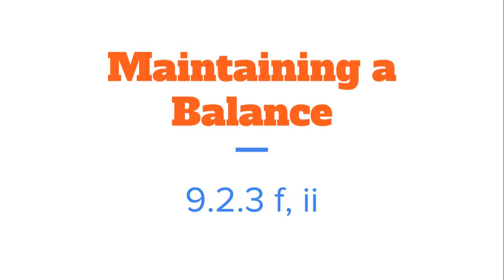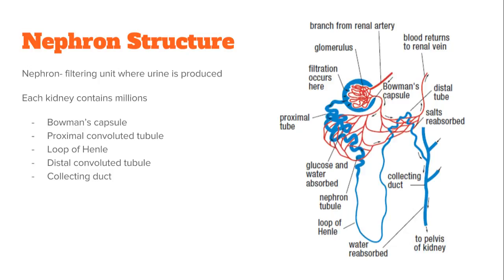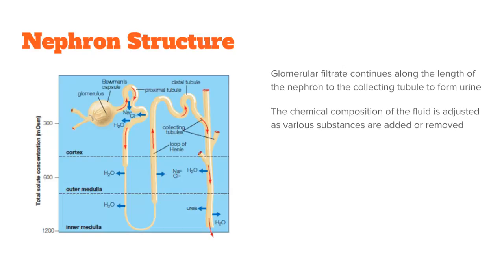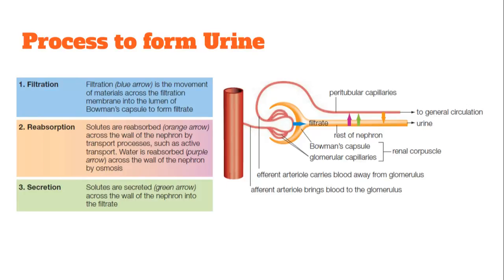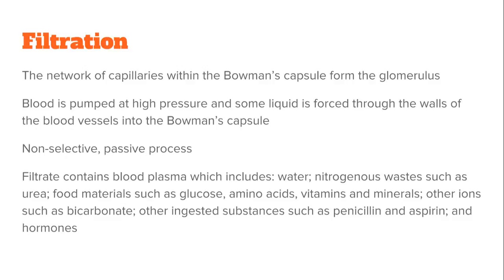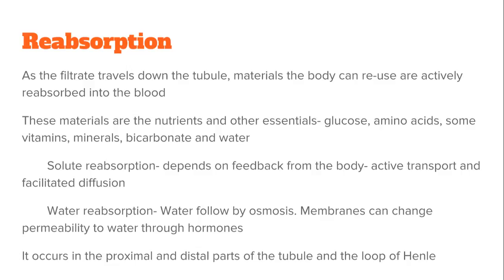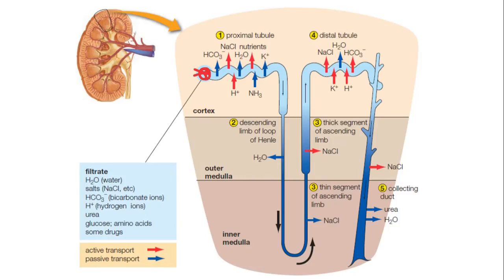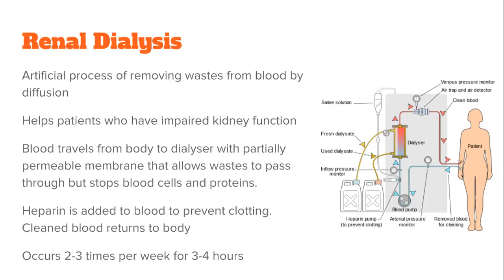13 Maintaining a Balance 9 2 3 f, ii